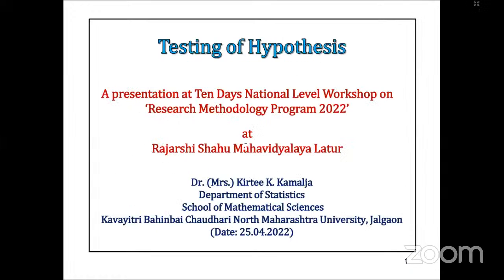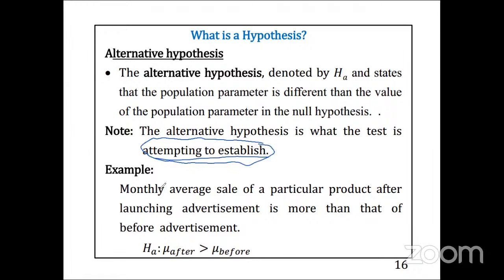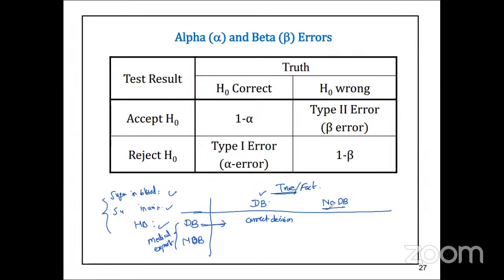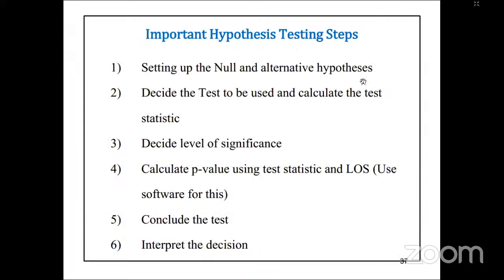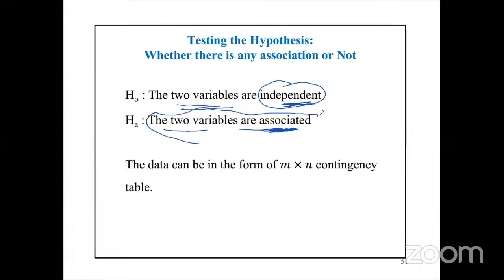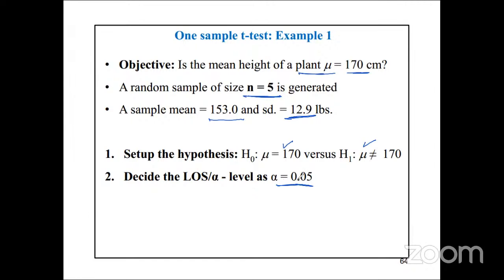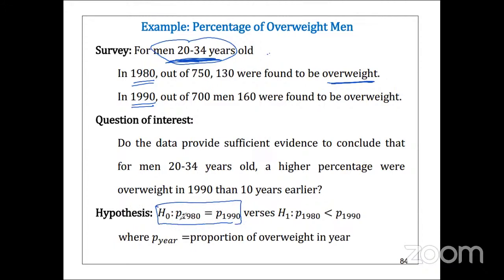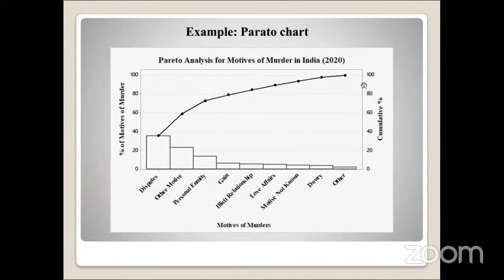ICSSR WRC Sponsored Research Methodology Program